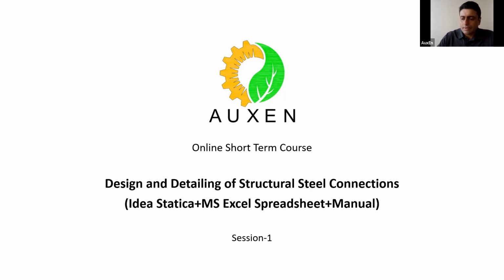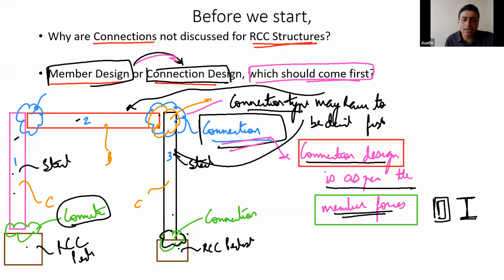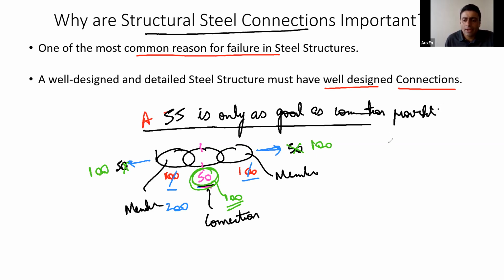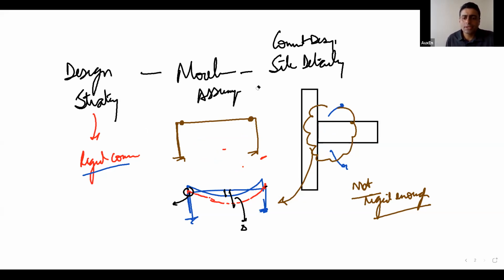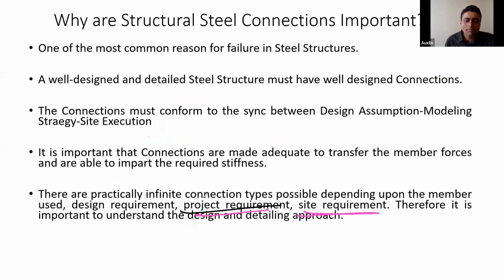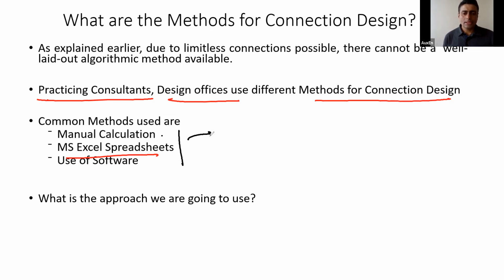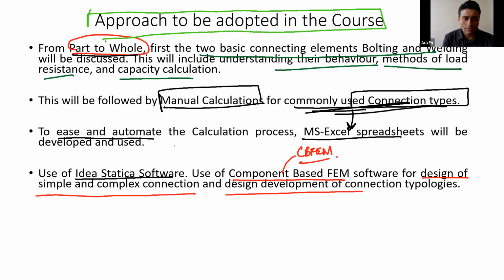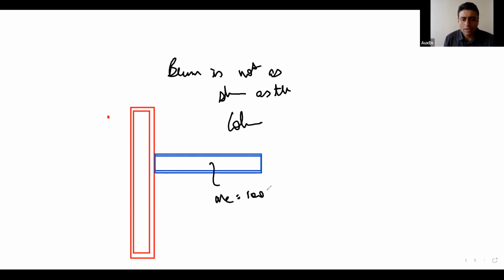Master Structural Steel Connections | Idea Statica, Excel & Manual Calcs | IS800, AISC, EN1993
Ready to stop guessing and start mastering structural steel connections? This is your ultimate guide to designing and detailing safe, efficient, and code-compliant steel connections for real-world projects.

In this comprehensive course, we bridge the gap between theory and practice. You'll learn to design connections using three powerful methods: the advanced Idea Statica connection software, versatile MS Excel spreadsheets for quick checks and understanding, and fundamental manual calculations as per codes. This triple-threat approach ensures you understand the "why" behind every connection detail.

🚀 What You'll Learn in This Course:

Fundamentals: Types of connections (Shear, Moment, Semi-Rigid, Pinned) and the load actions they resist.

Connecting Elements: Deep dive into Bolts & Welds – types, grades, capacity calculations, and application.

Key Connection Types:

Beam-to-Beam Connections (Shear & Moment)

Beam-to-Column Connections (Shear, Moment, & Semi-Rigid)

Bracing Connections (Member & Bracing intersections)

Splice Connections (Beam & Column)

Column Base Plate Connections (Shear, Moment, Pinned & Roller)

Advanced Topic: Introduction to Ductile Design for seismic and critical structures.

Code Compliance: Practical application of IS 800, AISC 360, and EN 1993-1-8.

🛠️ Your Toolkit for Success:

This course isn't just theory. You will gain practical skills in:

Idea Statica: For complex, verified finite element analysis of connections.

MS Excel: For creating your own design spreadsheets for rapid, repeatable calculations.

Manual Design: To build an unshakable fundamental understanding.

Structural Engineers & Designers

Civil Engineering Students & Graduates

BIM Modelers & Detailers

Structural Draftsmen

Project Engineers & Managers